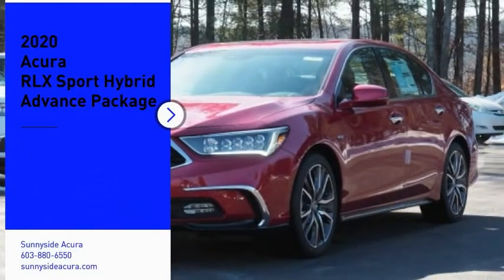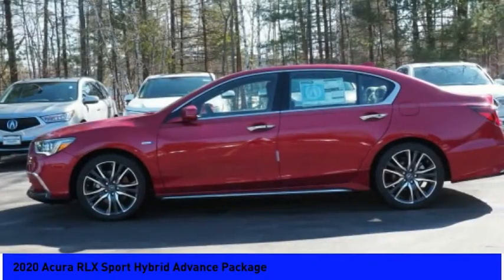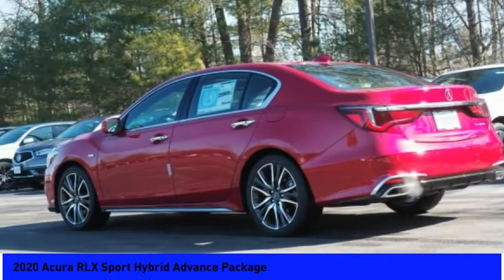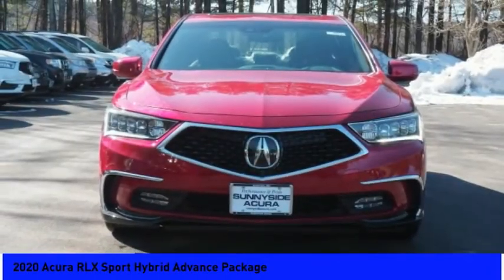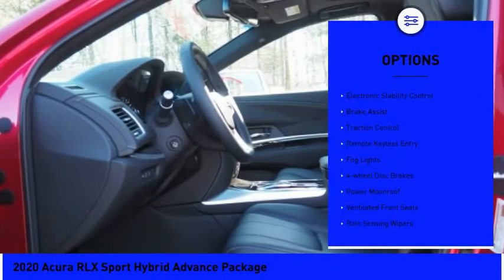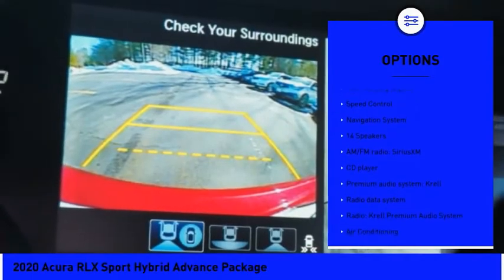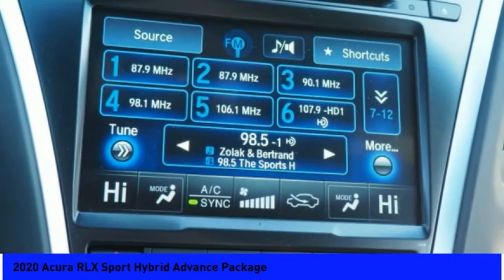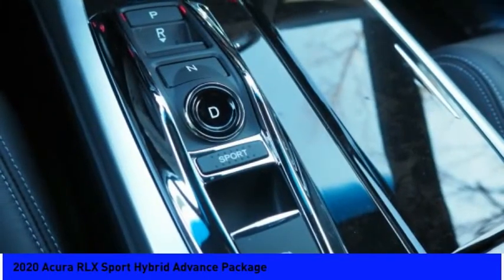2020 Acura RLX Sport Hybrid Advance Package 5093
2020 Acura RLX Sport Hybrid Advance Package

Sunnyside Acura
482 Amherst st

Brilliant Red Metallic 2020 Acura RLX Sport Hybrid Advance Package SH-AWD, 3.5L V6 SOHC i-VTEC 24V, 7 Speed Dual Clutch DCT, Navigation System, Blind spot sensor: Blind Spot Information System warning, Distance pacing cruise control: Adaptive Cruise Control (ACC) w/Low-Speed Follow, Exterior Parking Camera Rear, Front fog lights, Heads-Up Display, Heated & Ventilated Front Sport Bucket Seats, Heated rear seats, Heated steering wheel, Perforated Milano Premium Leather-Trimmed Interior, Radio: Krell Premium Audio System, Wheels: 19 x 8 Shark Gray Aluminum-Alloy.brbrRecent Arrival!